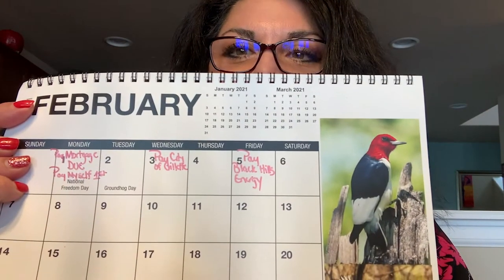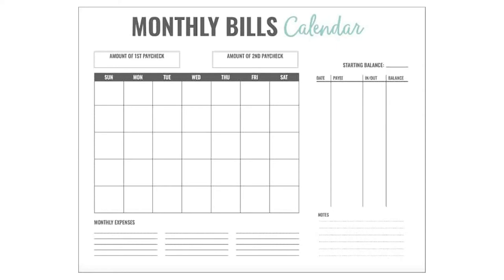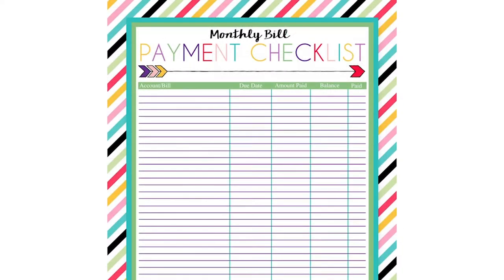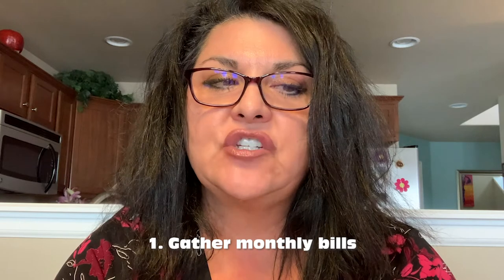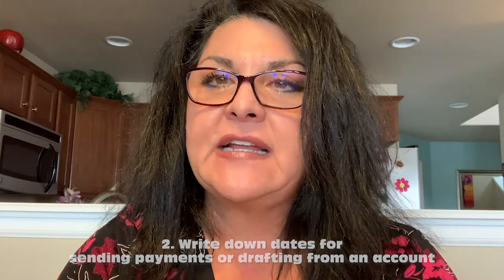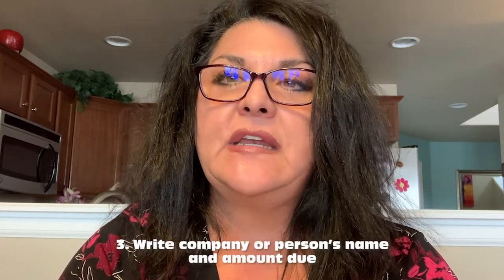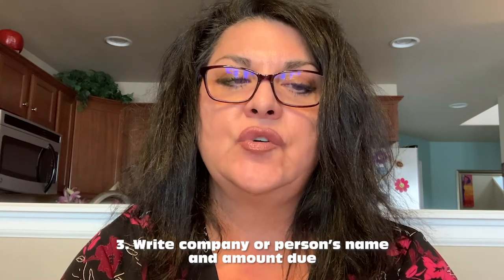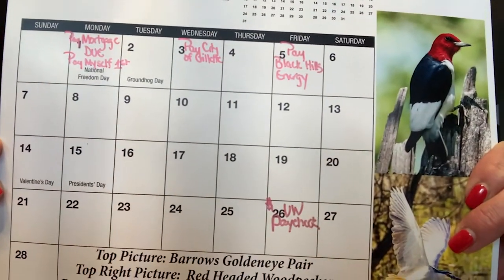Creating a Bill Calendar | Money Minutes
Avoid late fees by using a calendar to track pay days and bill due dates.